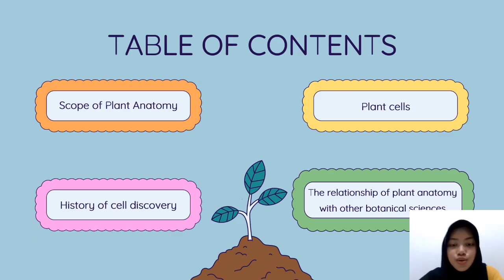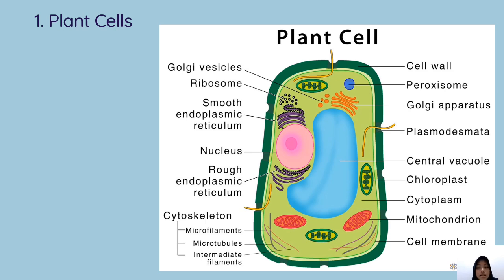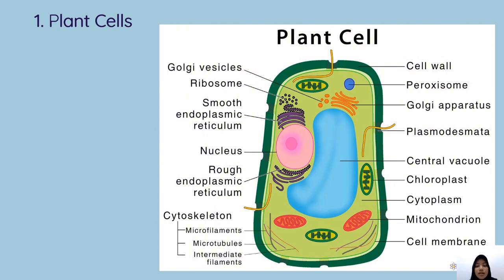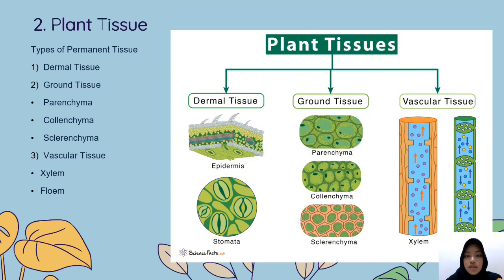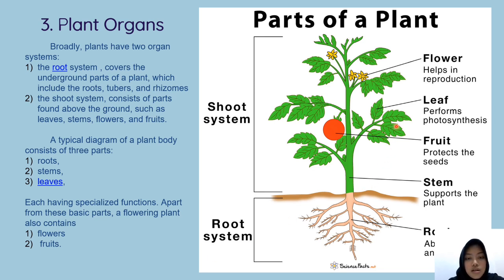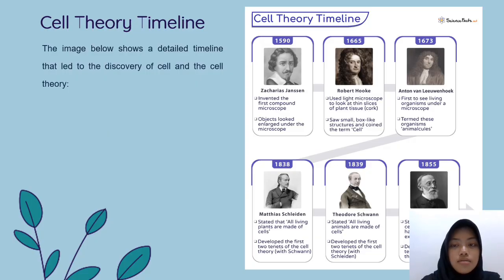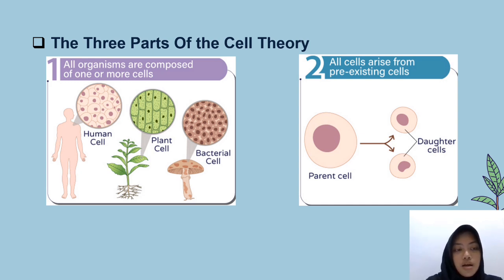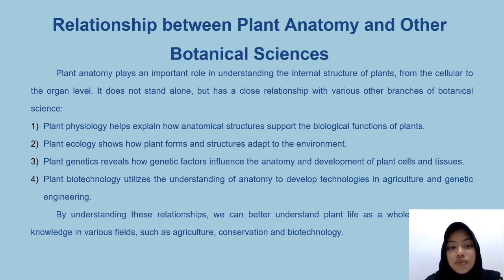Plant anatomy groups 1 – Pendidikan Biologi Universitas Negeri Padang